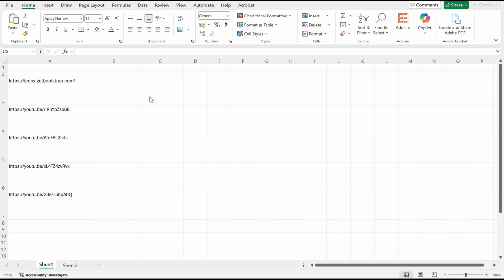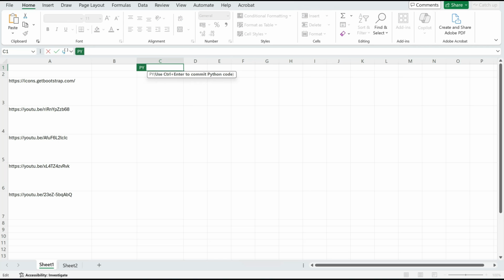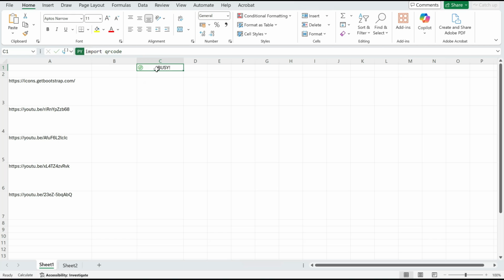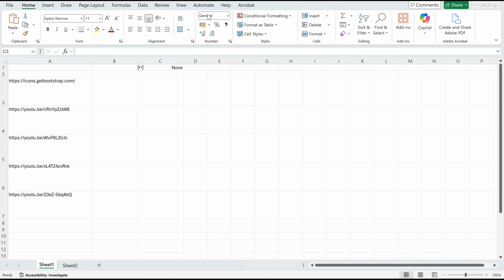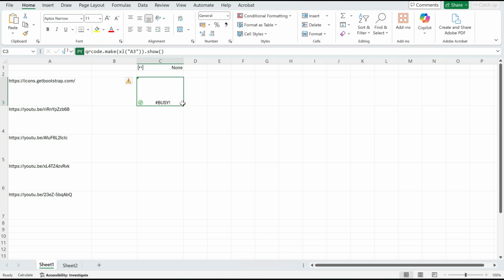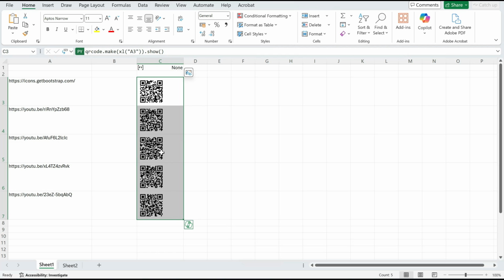How to Make QR Codes in Excel (EASY Tutorial) | Link Data to Barcodes! without Add-In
Did you know you can create fully functional QR Codes directly inside Microsoft Excel?

This tutorial shows you the easiest, most popular way to add QR code generation capabilities to your spreadsheets using a simple, FREE tool. Perfect for inventory lists, asset tracking, sharing links, or creating unique product IDs.